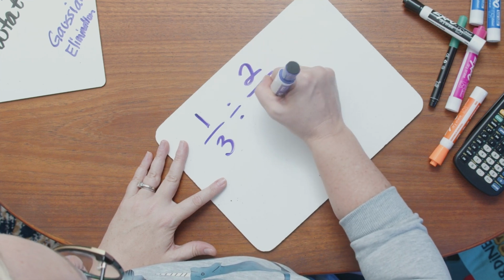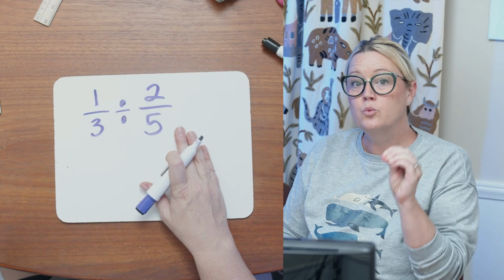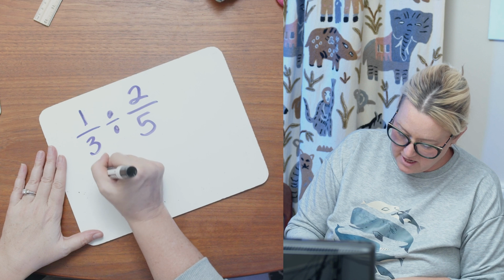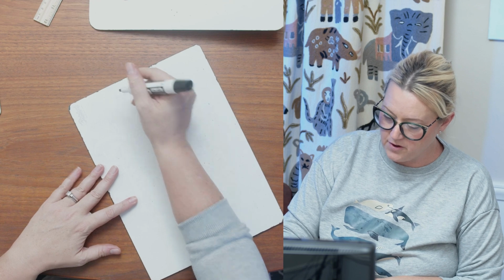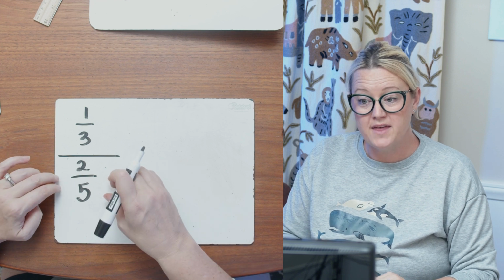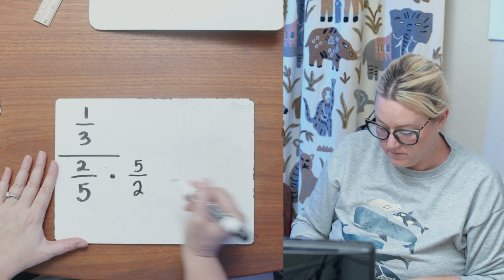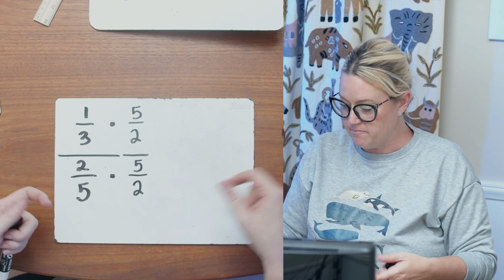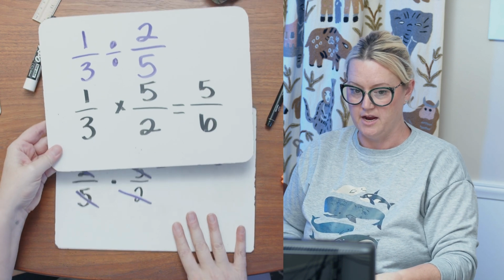Math Practice: Dividing fractions & the math behind keep change flip to find the common denominator